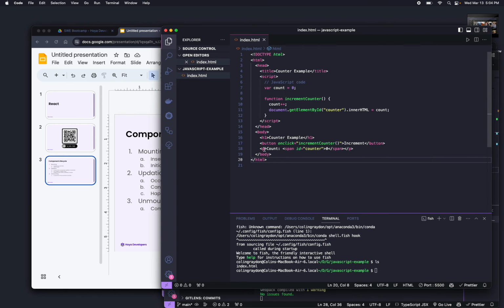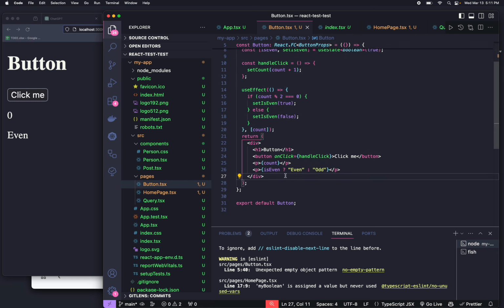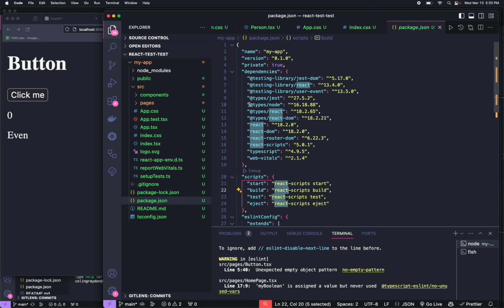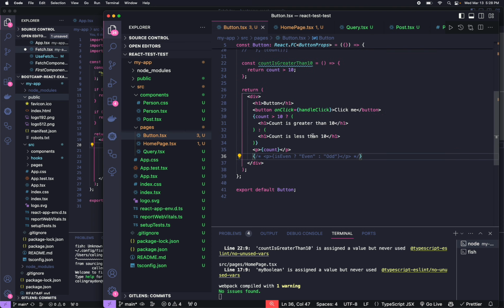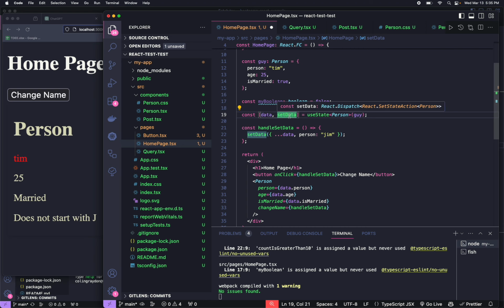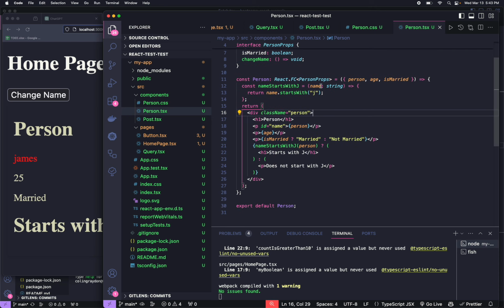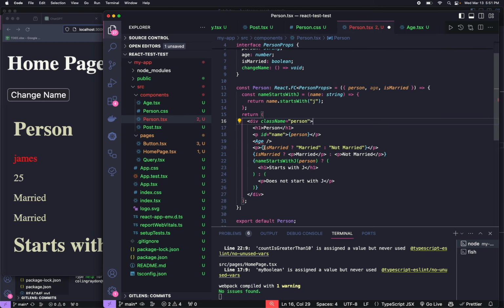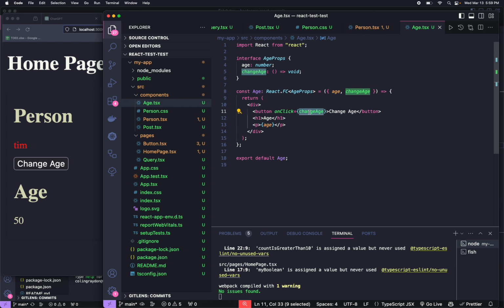[Archived] Part 11: React Fundamentals | Software Engineering Bootcamp